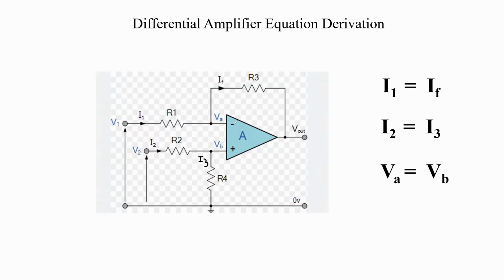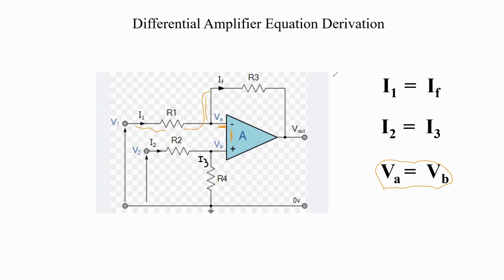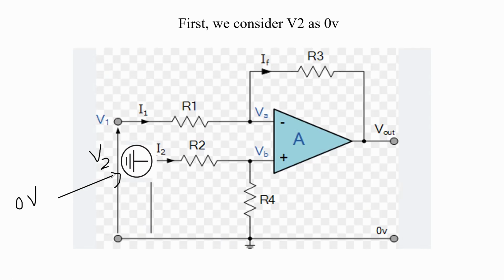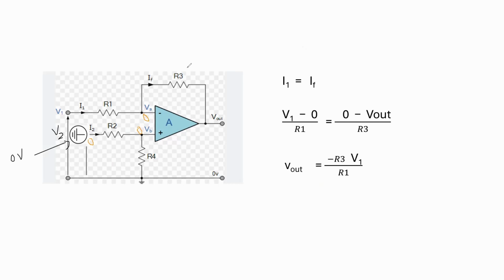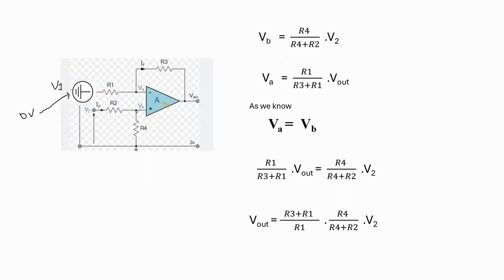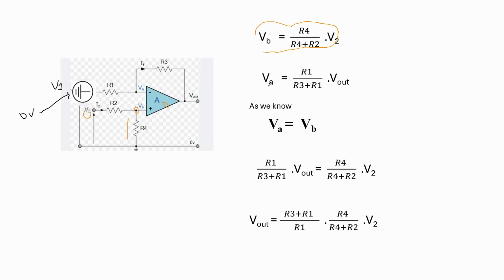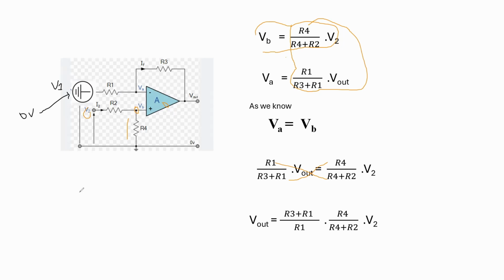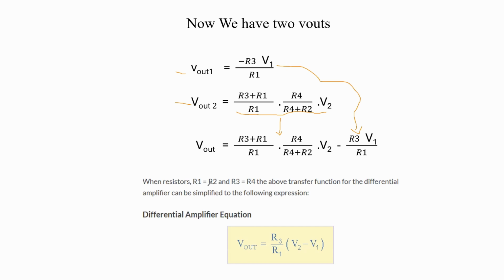Differential Amplifier Op-Amp | Step-by-Step Equation Derivation Explained Clearly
Learn how to derive the equation of a differential amplifier using an operational amplifier (op-amp) in this clear and beginner-friendly tutorial. Whether you're a student or electronics enthusiast, this video breaks down the complete derivation step by step with circuit analysis, formulas, and practical understanding.

🔍 In this video you will learn:
✔️ What is a differential amplifier?
✔️ Circuit analysis using superposition
✔️ Deriving the output voltage equation
✔️ Role of resistors (R1, R2, etc.) in the gain

📚 Perfect for:

Engineering technology students
Analog circuit learners

Op-Amp and differential amplifier beginners